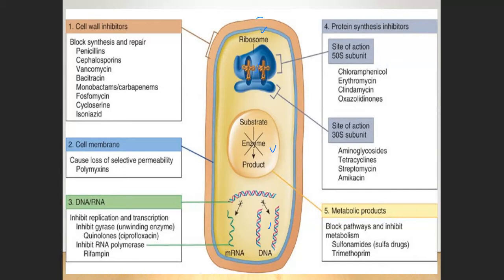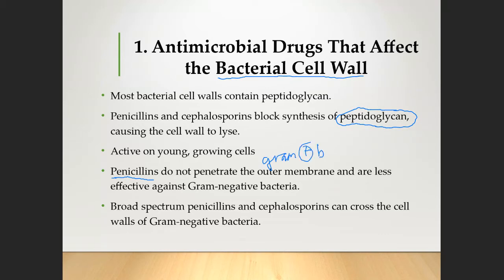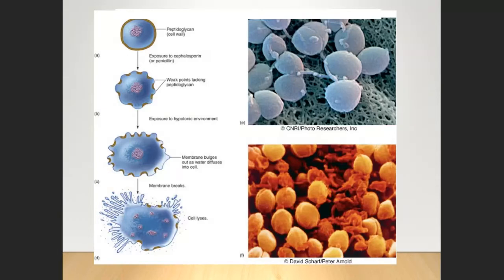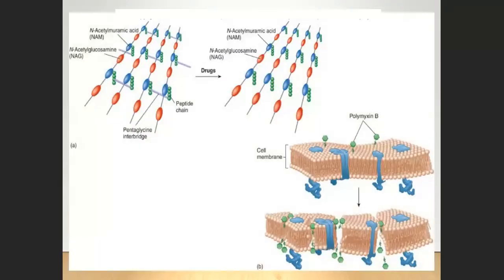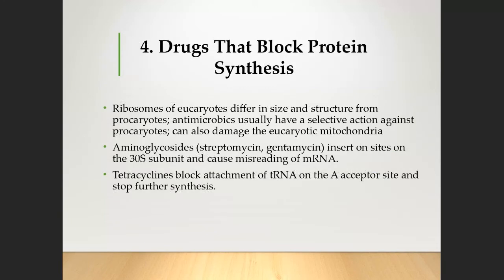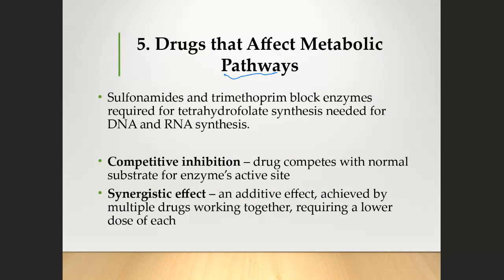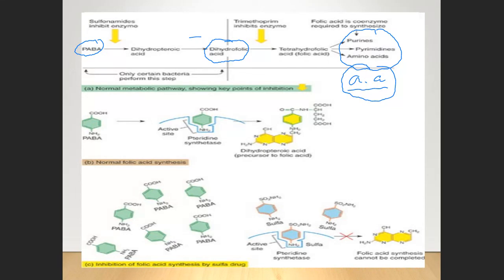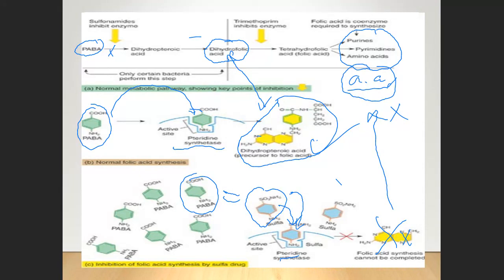BIO 225: LECTURE 10 Chapter 12 2